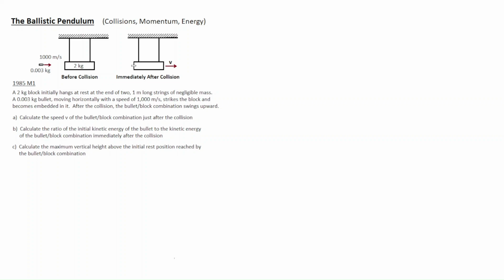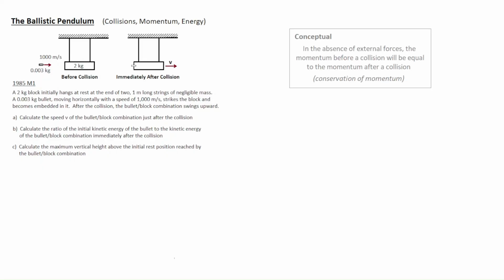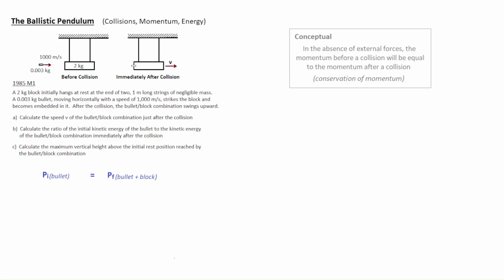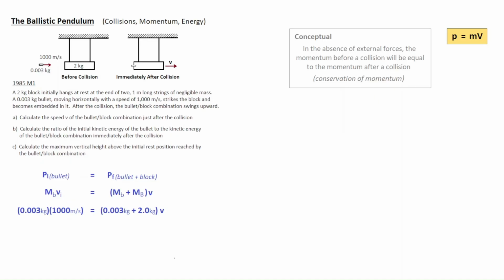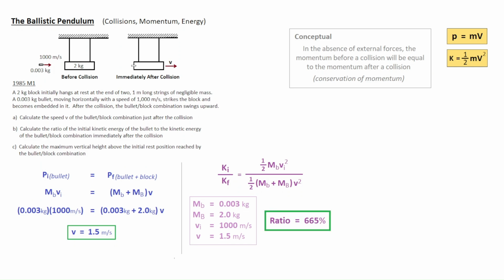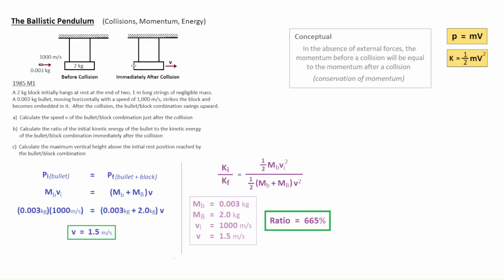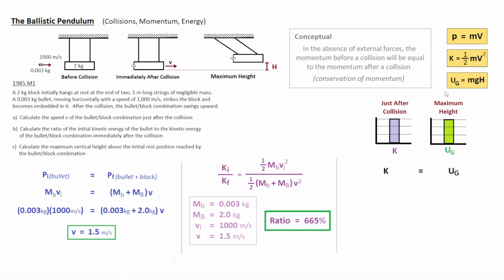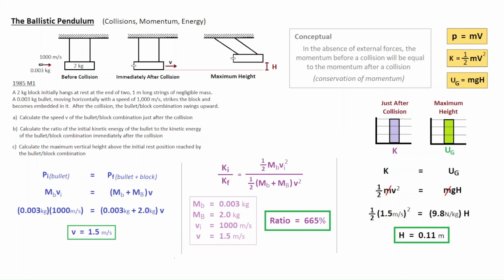The Ballistic Pendulum (Physics 1, Collision, Momentum, Kinetic, Gravitational Potential Energy)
The ballistic pendulum is a commonly seen problem that combines momentum and energy topics.  This example is from a 1985 AP Physics exam.  Watch me work through the steps necessary to solve for the maximum height reached by the swinging system after the collision.

LearnPhysics1.com offers a full video learning curriculum for Physics 1 courses, 1-on-1 tutoring sessions, end of semester review classes, and practice materials.